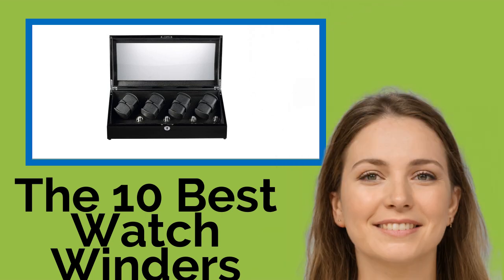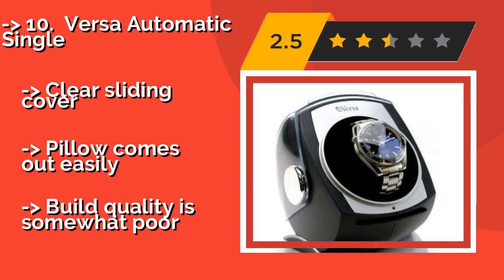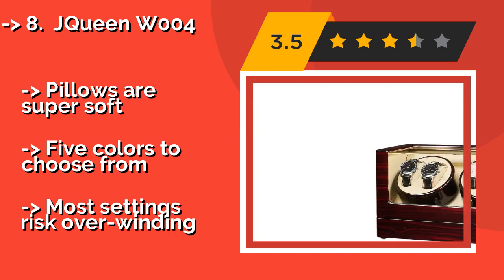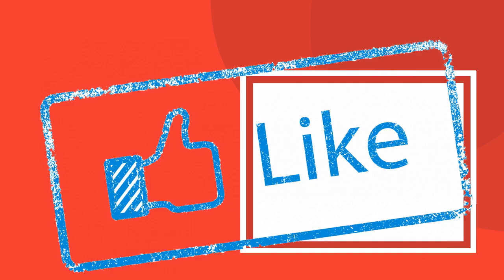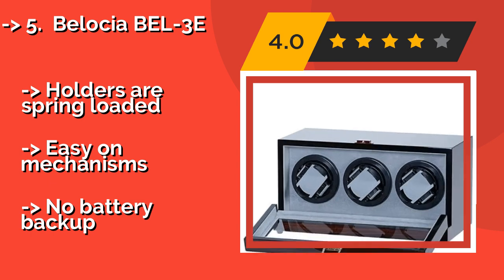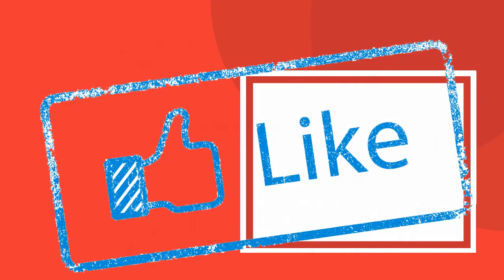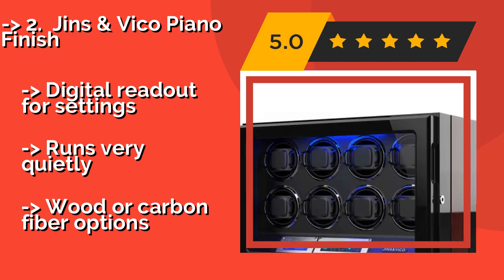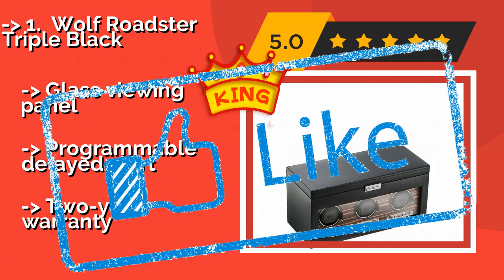👉 The 10 Best Watch Winders 2020 (Review Guide)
After 100's of customers and editors reviews of Best Watch Winders, we have finalised these Best 10 products:

👉 1 Wolf Roadster Triple Black
👉 2 Jins & Vico Piano Finish
👉 3 Rapport London Perpetua III
👉 4 Swiss Kubik Master Collection
👉 5 Belocia BEL-3E
👉 6 Wolf Heritage Single
👉 7 Teeming ZFH
👉 8 JQueen W004
👉 9 Chiyoda Wooden Single
👉 10 Versa Automatic Single